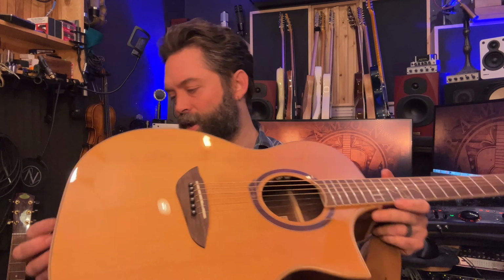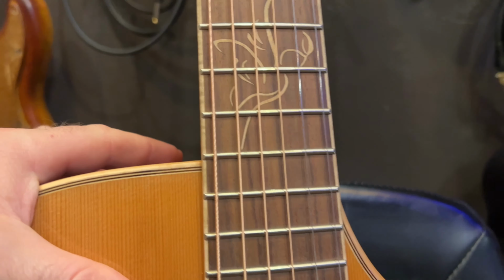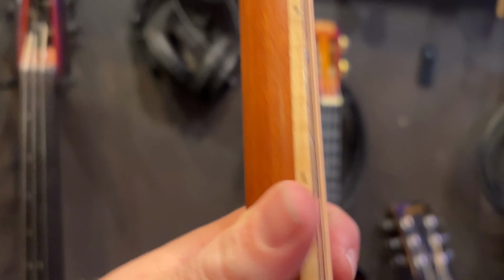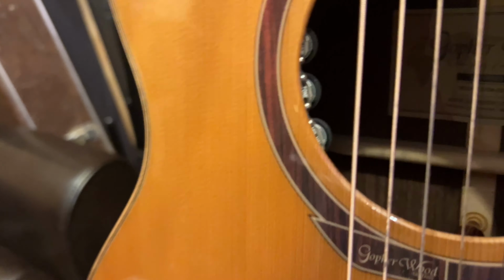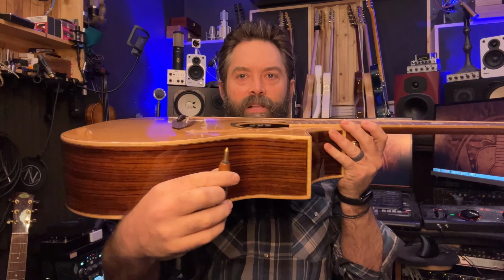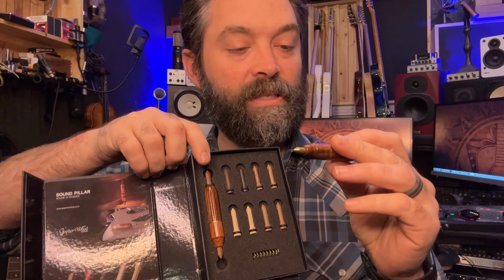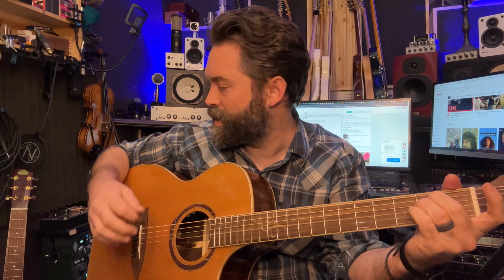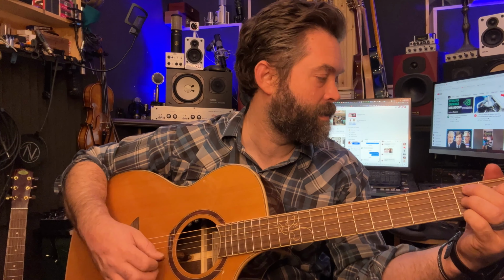Honest Review & First Look: Gopherwood G620CE Acoustic - Tone Review and Demo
What are your thoughts on this? Innovative or gimmick?